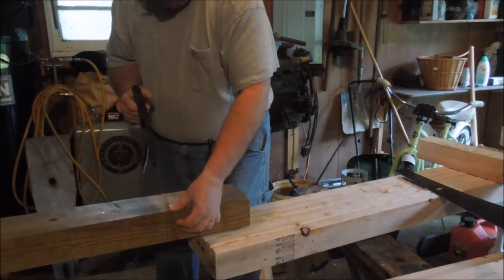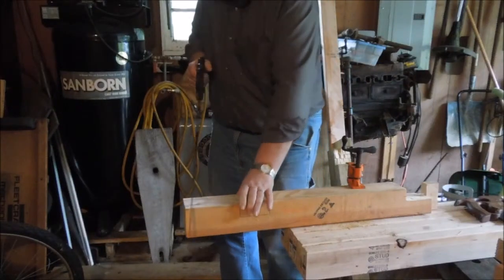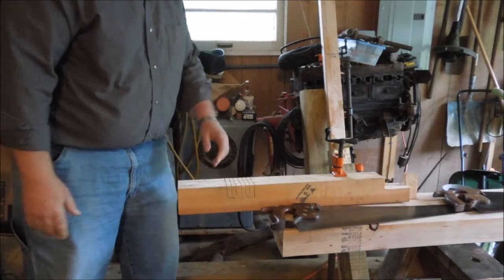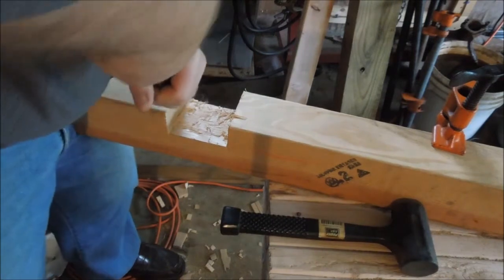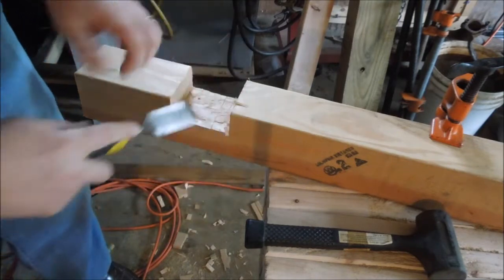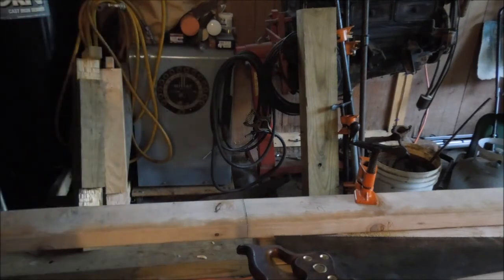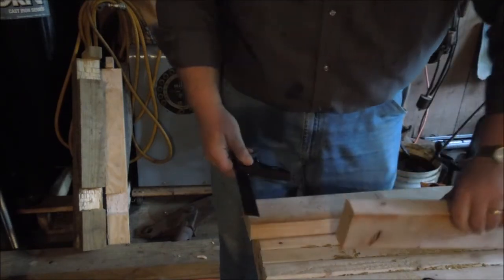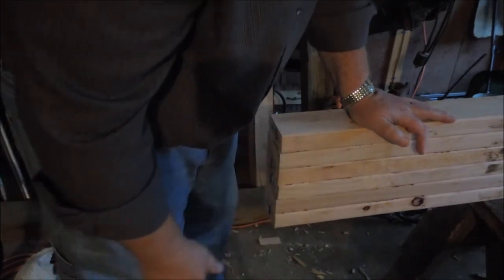Building a new workbench Part 3 - To cut a leg mortice - a video tutorial by Old Sneelock's Workshop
Working my way through the workbench build. The subject of this video is sawing out the mortises for the bottom stringers and cutting the stringers to size.
I also spend a little time explaining the tools that I'm using.